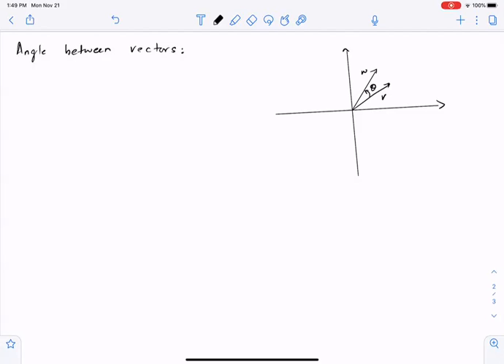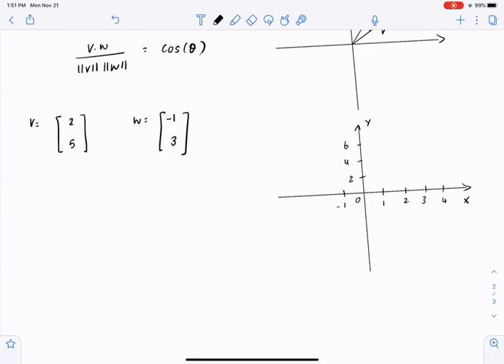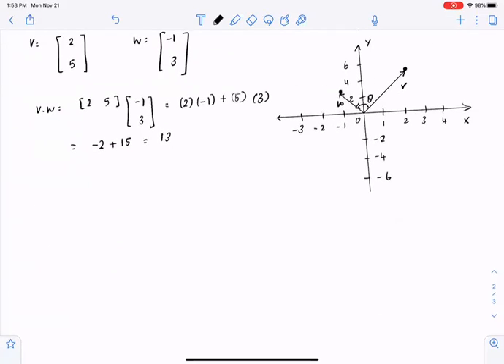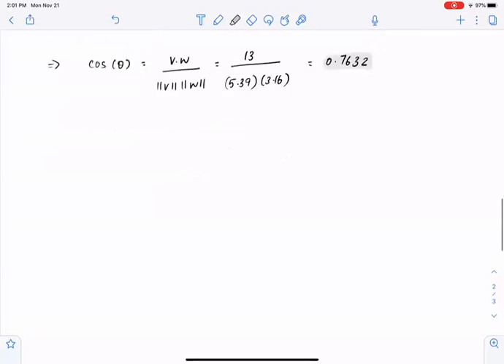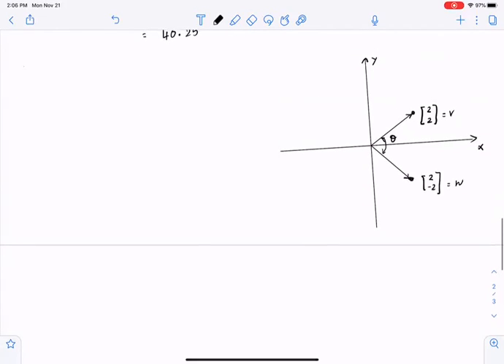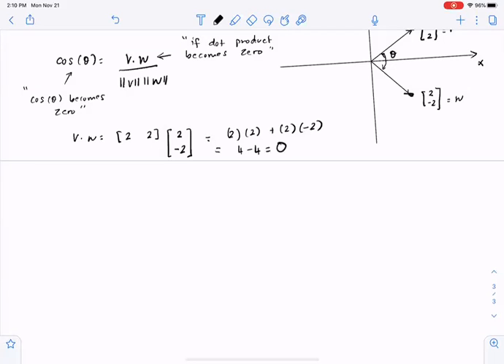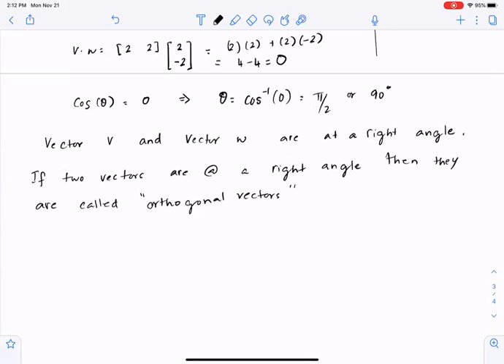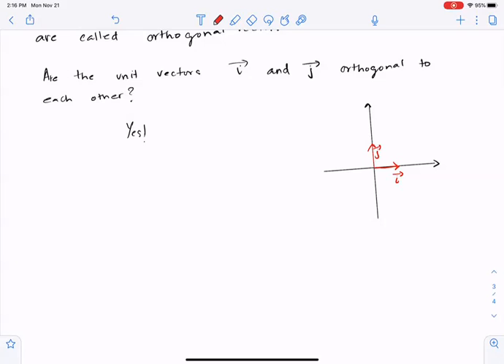Angle Between Vectors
Computing angle between two vectors.